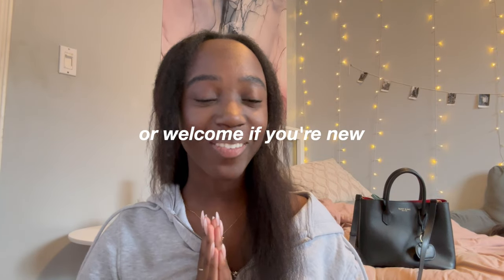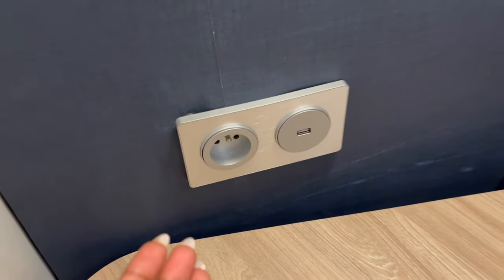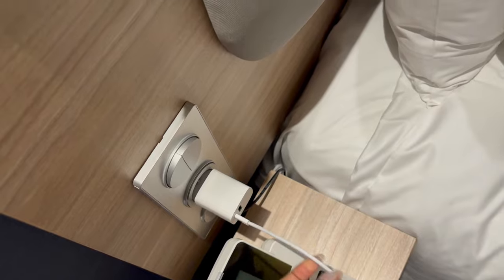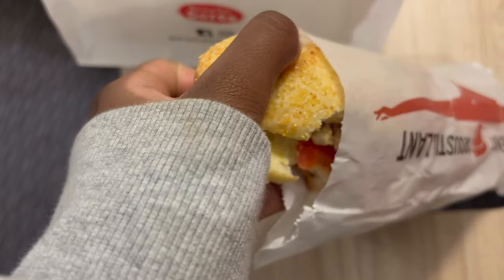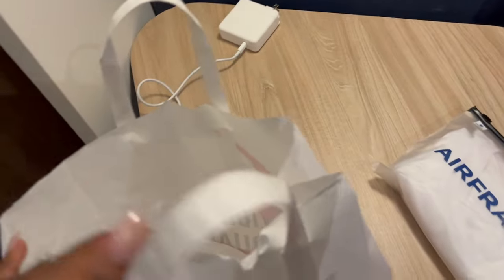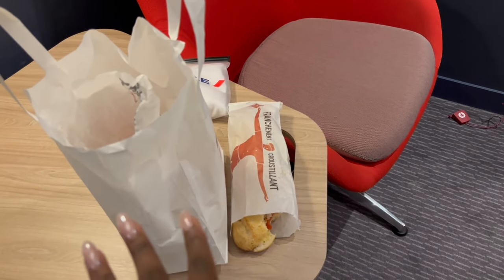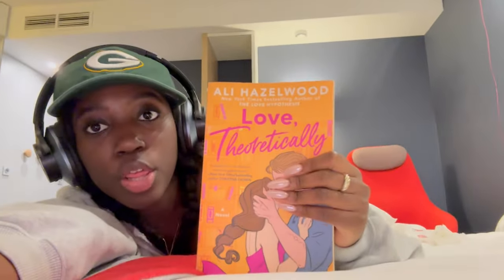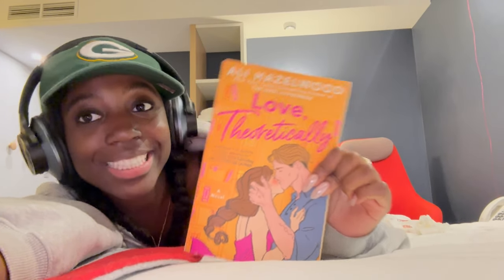first time flying alone + writing in spain // travel vlog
Don't Miss the Biggest Discounts of the Year!

i have a second channel!!: @venuswambura

☆ amazon wishlist/TBR

♥ FAQs:
how old am i? → 21 years old
when is your birthday? → august 24, 2002
where are you from?  → ontario🇨🇦
editing software → final cut pro

if you've read up to here (ily) comment a "🦋" down below ;)

t a g s: travel vlog, writing vlog, flying alone for the first time, madrid spai